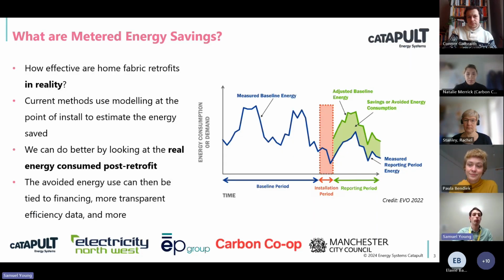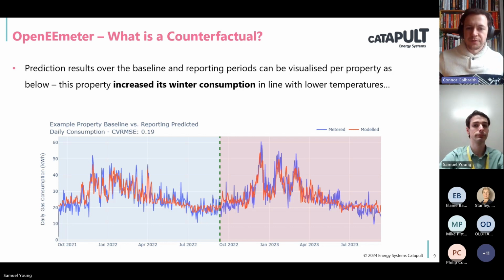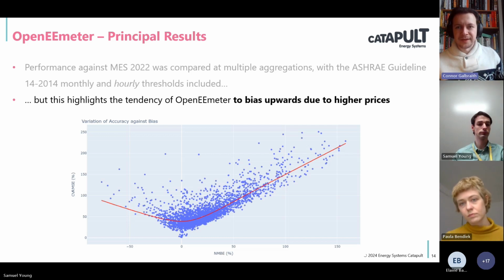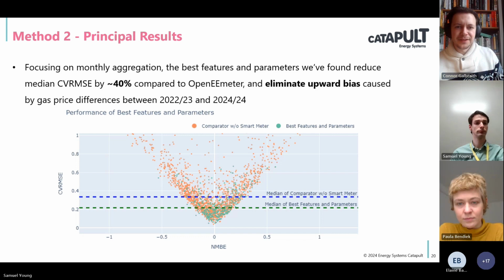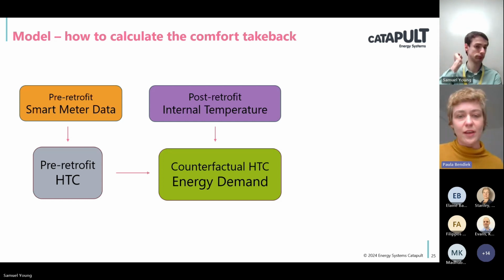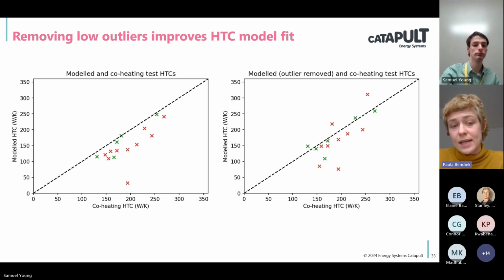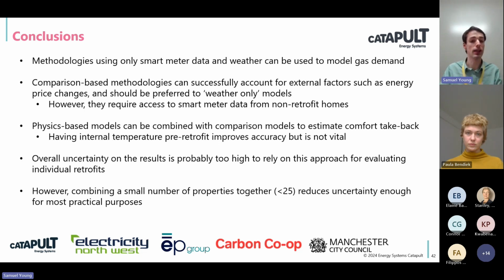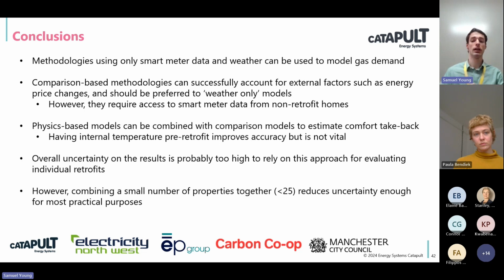Calculating metered energy savings from retrofit - methodology findings from the RetroMeter project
There are many benefits to measuring actual energy savings due to home retrofits, using metered energy data. Measuring these savings involves comparing how much energy was used after the retrofit with a "counterfactual", ie how much energy the household would have used in the same period if retrofit had not happened.

But how do you actually calculate this counterfactual? This question is being examined, in the UK context, through the RetroMeter project, drawing on work done internationally via OpenEEMeter.

At this webinar, data scientists from  @energysystemscatapult2915  will discuss the models they have tested and developed for calculating metered energy savings, through the RetroMeter project, including:

- How the models work.
- In what circumstances different models can be used.
- The performance (accuracy, bias) of different models.
- Data sources and data accessibility issues for data needed for different models.